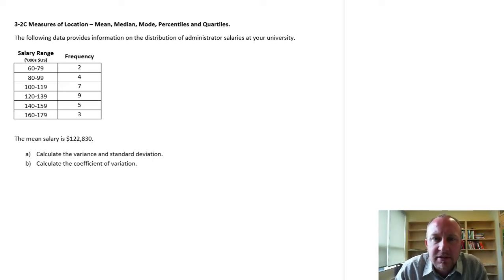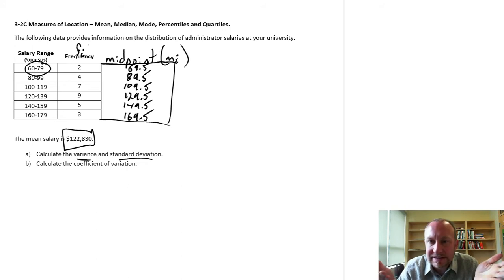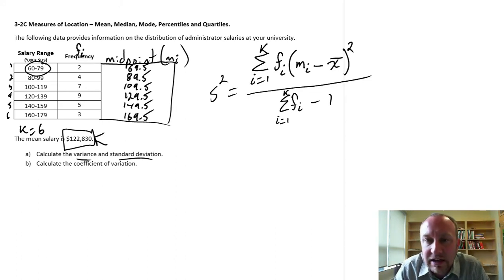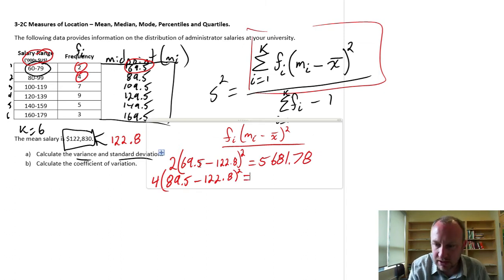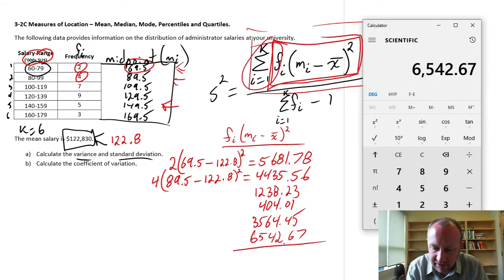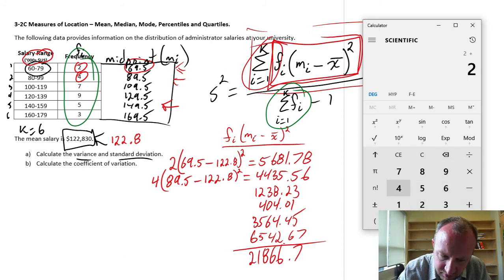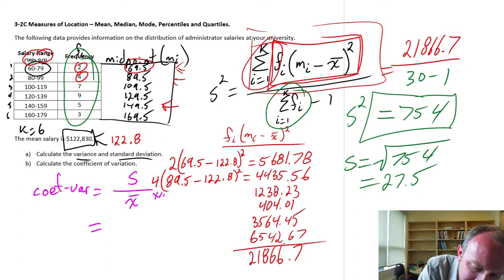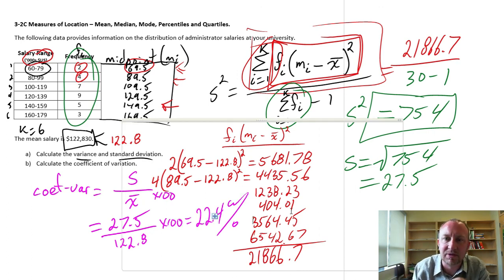Statistics Module 3 - Variance, Coefficient. of Variation and Standard Deviation - Problem 3-2C